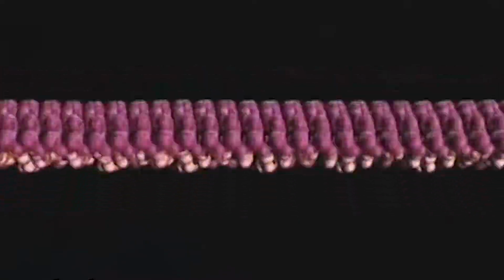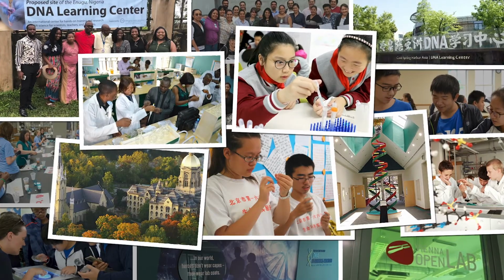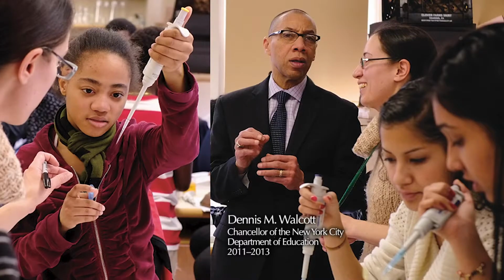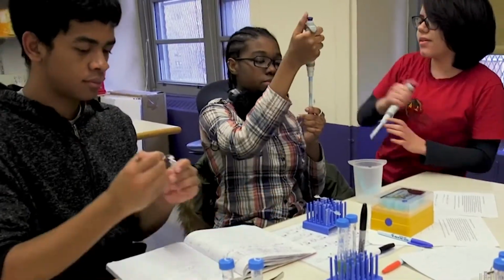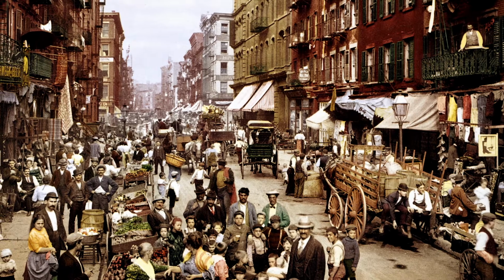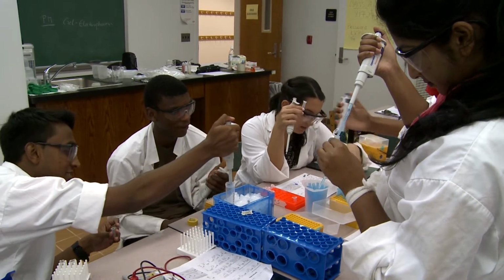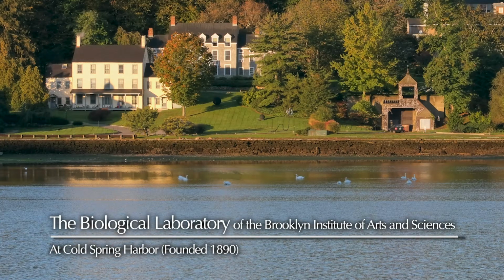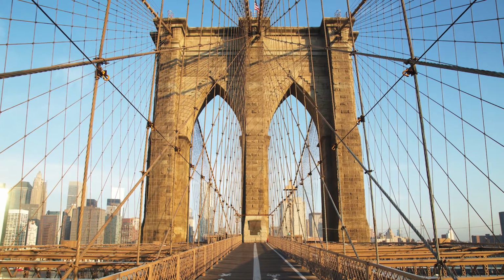CSHL DNA Learning Center NYC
DNALC NYC, a collaboration with the City University of New York (CUNY), is located at New York City College of Technology (City Tech) in Brooklyn. In 2021 we will open a new space including six teaching labs with state-of-the-art equipment, two bioinformatics labs, and an interactive exhibit.

DNALC NYC at City Tech brings all the great molecular genetics labs offered at the Dolan DNALC, in a location more accessible to schools in Brooklyn, Queens, lower Manhattan, and central New Jersey. Staffed by veteran DNALC educators, DNALC NYC at City Tech will offer cutting-edge field trip experiences and summer camps for middle and high school students from the tri-state area.